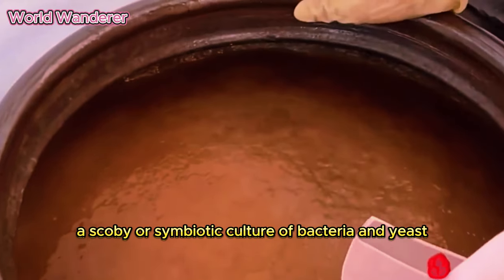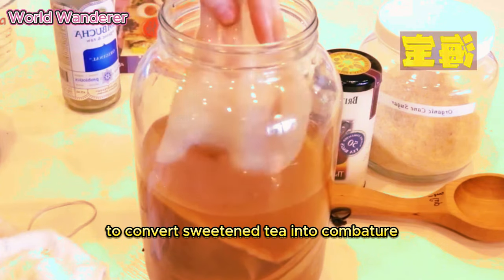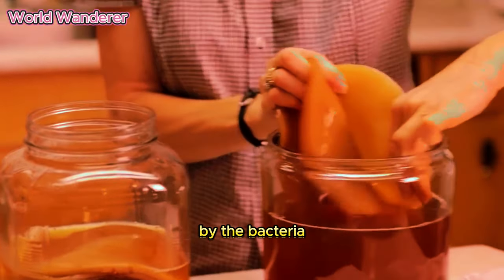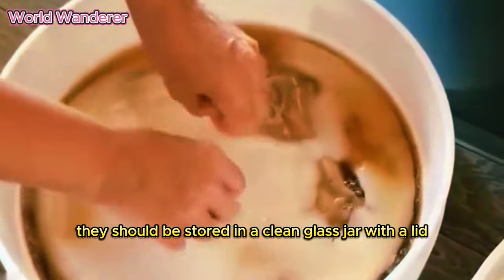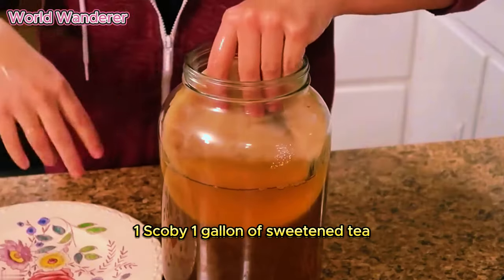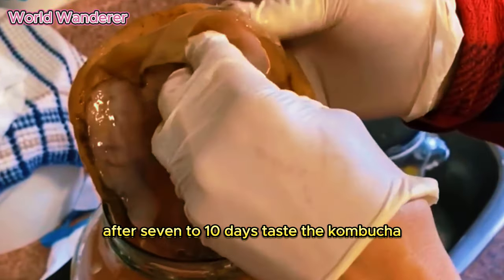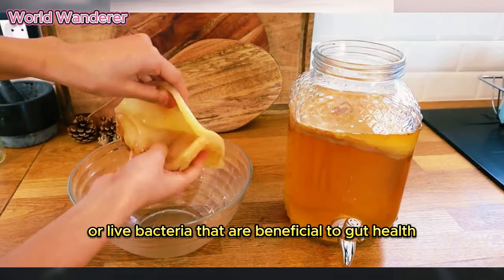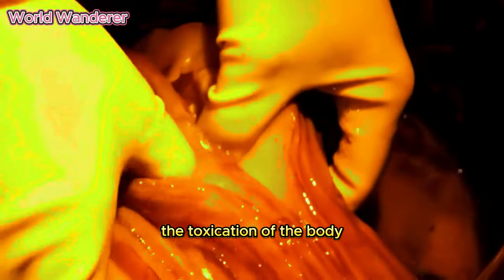SCOBY Secrets Revealed: Unleash the Power of Kombucha Brewing!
Title: SCOBY Secrets Revealed: Unleash the Power of Kombucha Brewing!

Tired of store-bought kombucha?  Uncap a world of flavor and functionality with SCOBY secrets revealed!  This ultimate guide unlocks the mysteries of culturing your own SCOBY (Symbiotic Culture of Bacteria and Yeast) for gut-healthy, delicious kombucha at home.

The SCOBY lifecycle: From baby SCOBY to potent powerhouse, understand the fascinating science behind your brew.
Brewing basics: Master the simple steps to create perfect kombucha every time.
Flavor explosions: Unleash your inner alchemist! Explore endless flavor combinations and experiment with fruits, herbs, and spices.
Troubleshooting tips: Diagnose common kombucha problems and get your brew back on track.
Bonus! Unlock the secrets to maintaining a healthy, long-lasting SCOBY for years of kombucha enjoyment.
Ready to embark on your kombucha brewing adventure?  Share your creations and brewing experiences in the comments below!